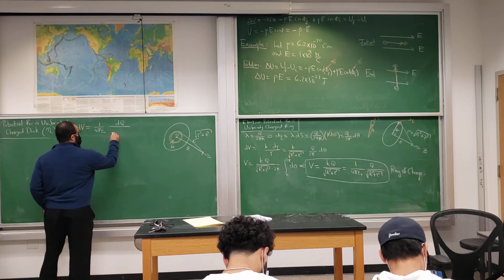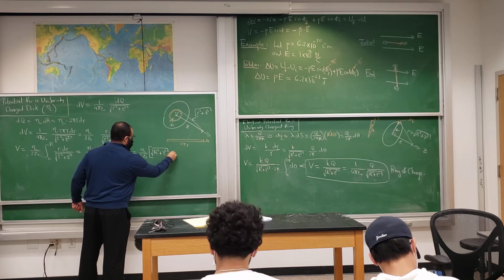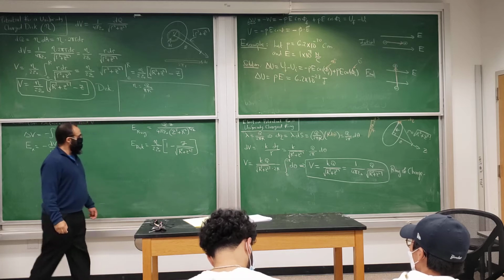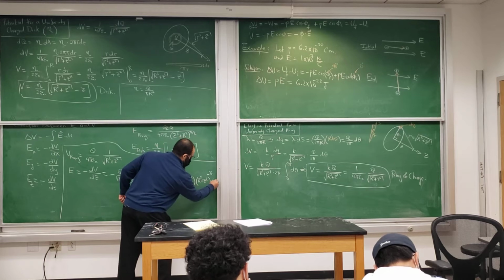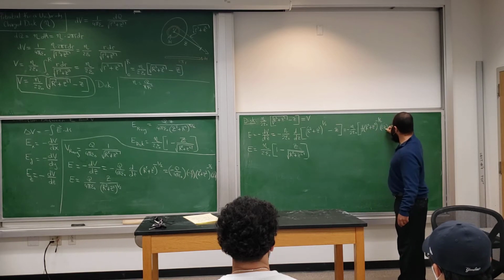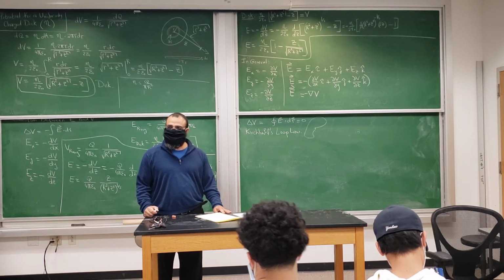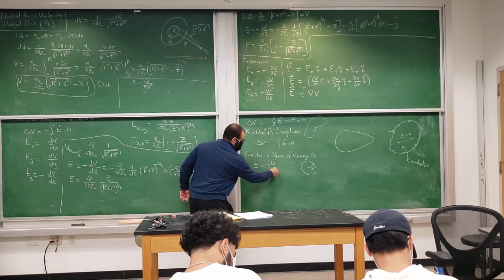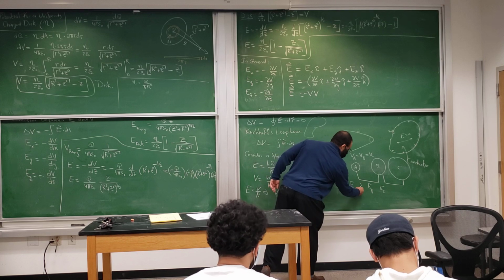Knight End of Chapter 25 Start Chapter 26